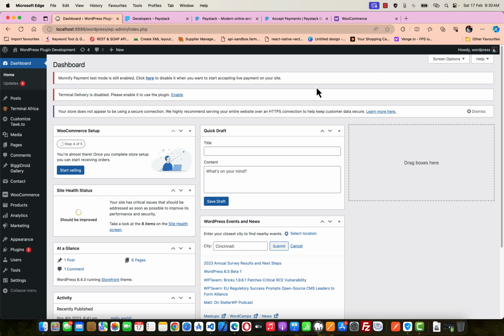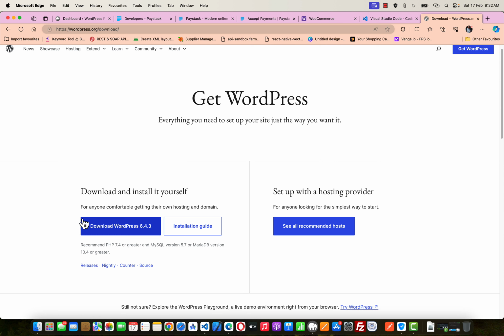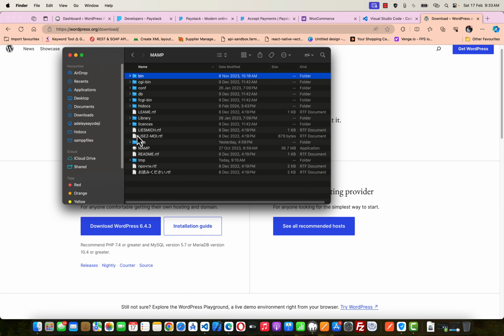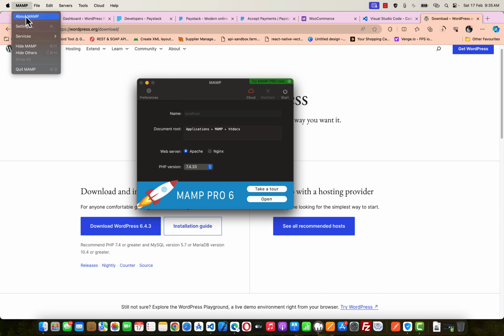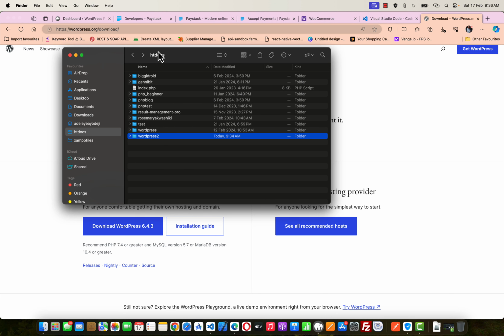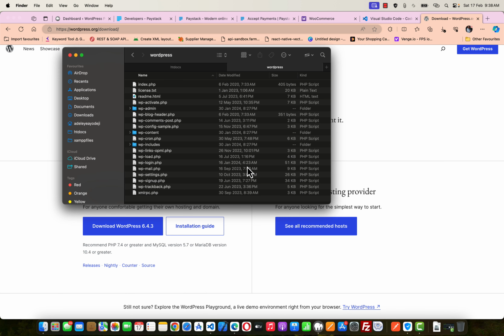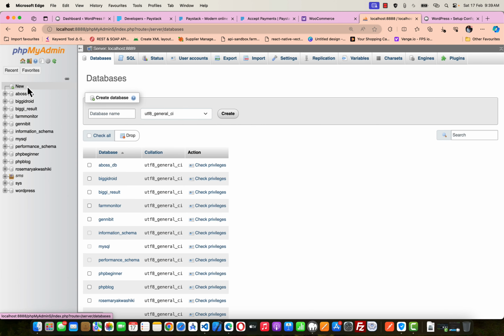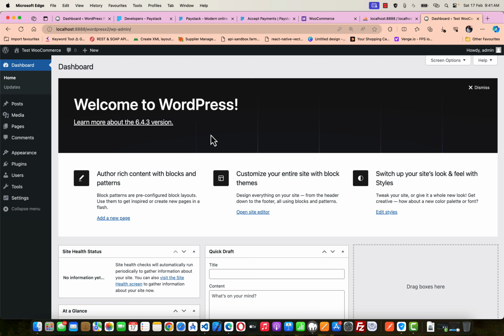WordPress Local Set Up | 2025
Hello everyone, and welcome to our tutorial on setting up WordPress locally. Today, we'll walk you through the steps to create your own local WordPress environment.